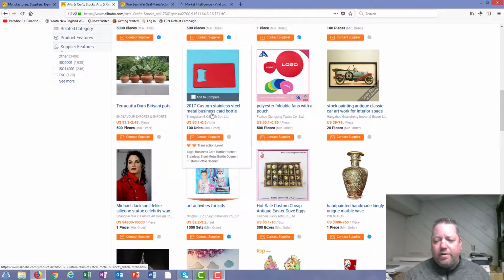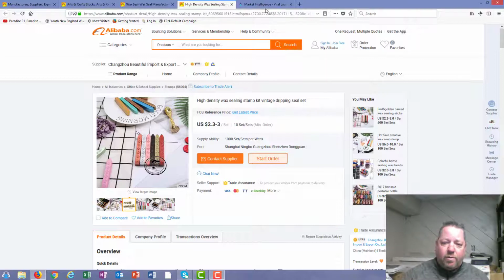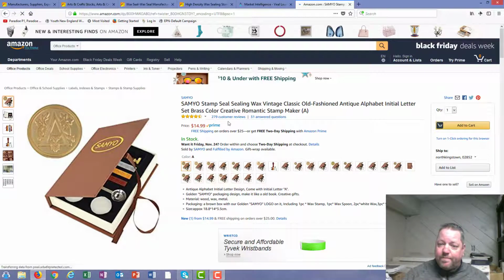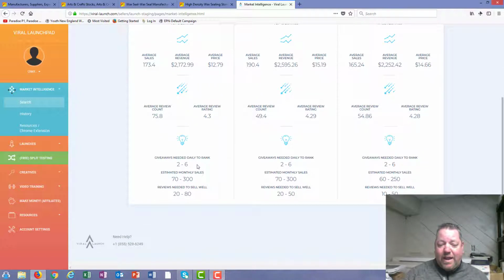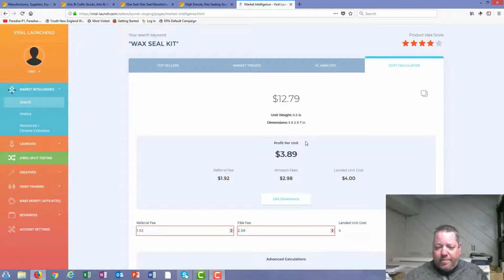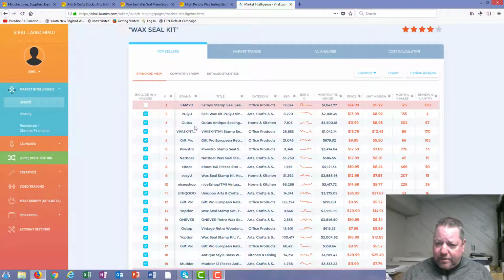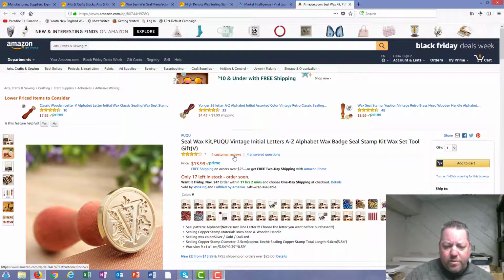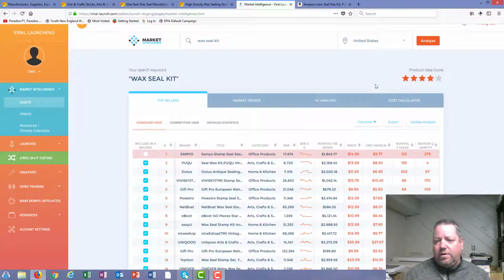Amazon Product Research Start for Private Label. Amazon FBA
Amazon Product Research Start for Private Label.  Amazon FBA Product Research.  Links below as discussed